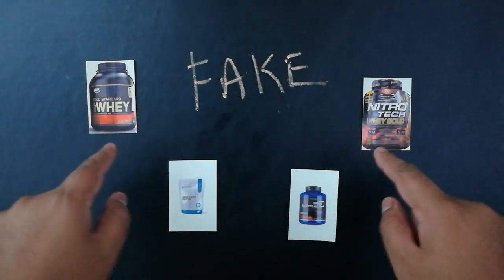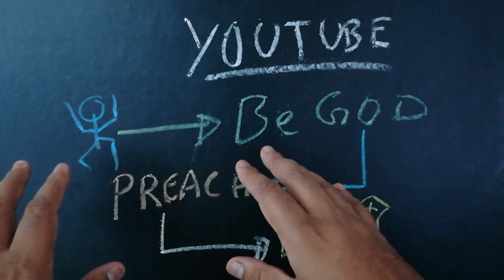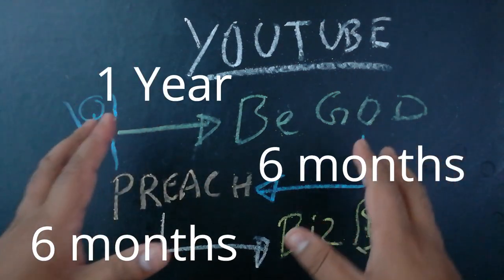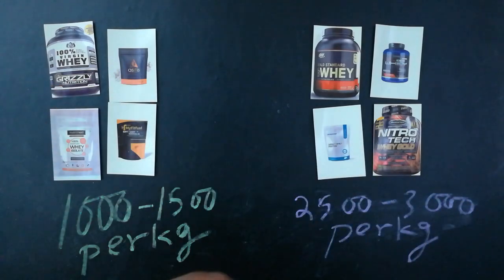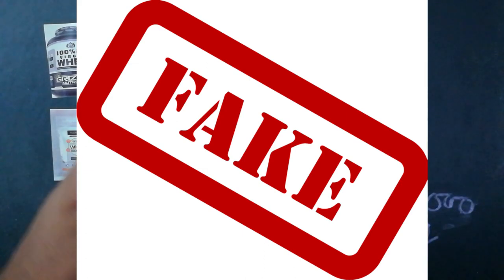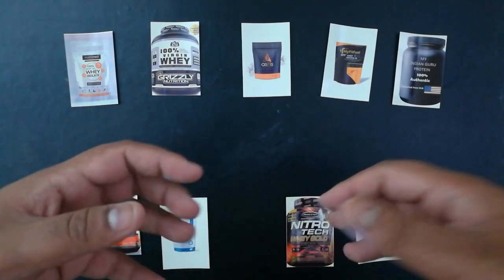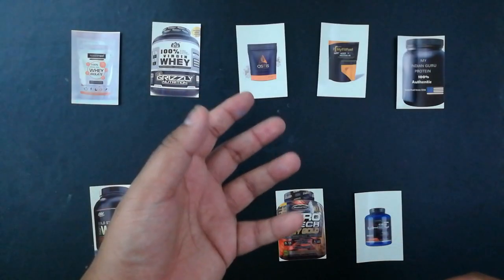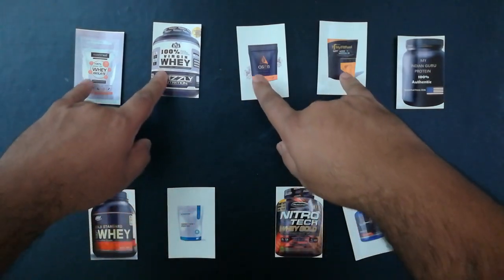THE GREAT INDIAN SUPPLEMENT SCAM | ALL THE SUPPLEMENTS ARE FAKE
In this video we're going to find out why all the supplements coming from USA, Canada and Europe to India are fake. We will dig into the business background and the intention of individuals behind this propaganda. This is the biggest expose video in fitness. There has been this trend in Youtube, specifically in India that a lot of top Youtubers are preaching the common man that all the supplements coming to India are actually fake. This is an expose video. May it be Optimum Nutrition, Ultimate Nutrition, MuscleTech, MyProtein everything. These are all fake supplements. I tend to disagree with this mindset and propaganda. I believe that there is a well planned business intention behind this public announcement and preaching. In this video I will try to logically put my idea forward where I will try to show that this is just a big SCAM or a big business idea (to put it in a good way) of some Youtubers who want to start business through Youtube. I am not targeting any individual in this video and I'd request you not to take this personally. I envision India to have an environment where people can buy proper genuine supplements right here in India by Indian companies and still get awesome results. Just remember that everything you hear like, fake supplement, fake supplement in India, fake supplement caught etc. most of these are propaganda.

Let me know how you liked the Great Indian Supplement Scam video.

Grizzly Whey
My Fit Fuel
As It Is

Optimum Nutrition
Ultimate Nutrition
My Protein

20kgdown,supplementreview 🌍🌍🌍🌍🌍 You an directly contribute to our efforts by making direct payment through paypal 🌍🌍🌍🌍🌍